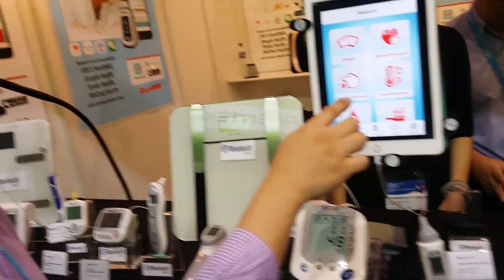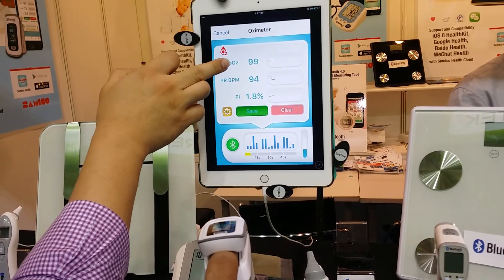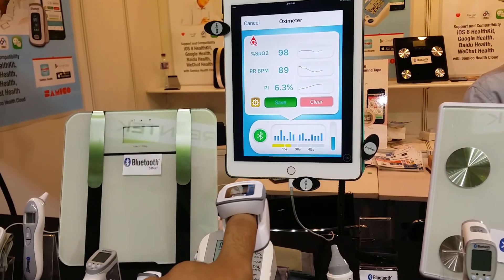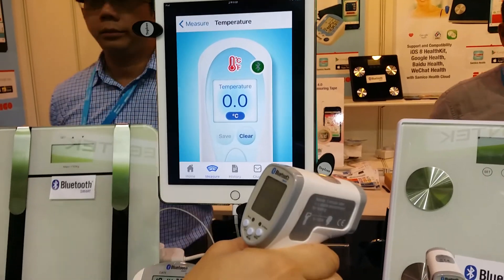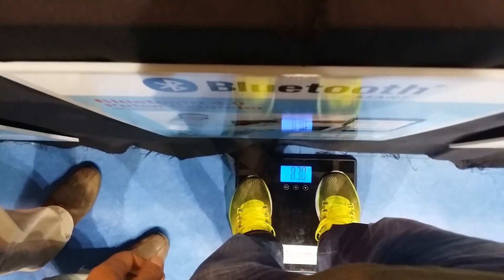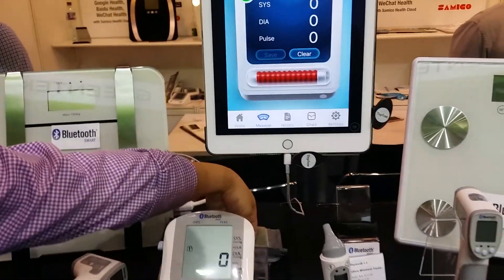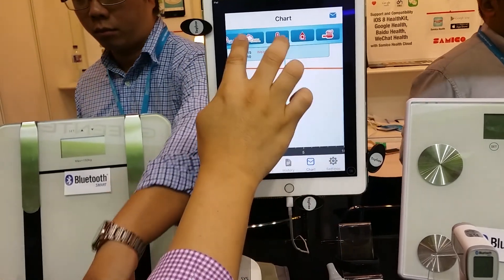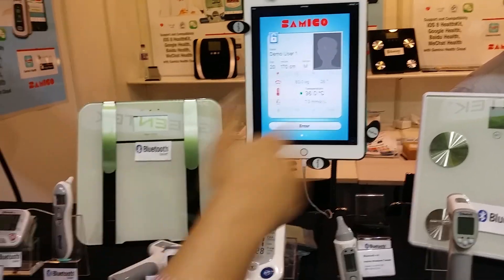Complete Smart Full Body Checkup e-health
Full package for monitoring patient and logging the results through Bluetooth for heart beat, blood pressure, temperature, scale, glucose, and cholesterol, i might missed other tests too! and you could send them to your doctor too..